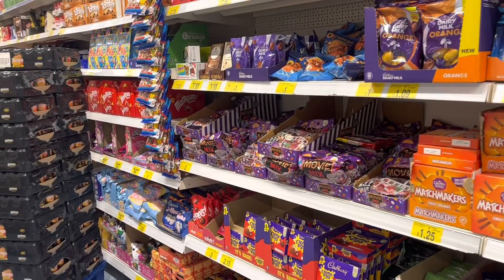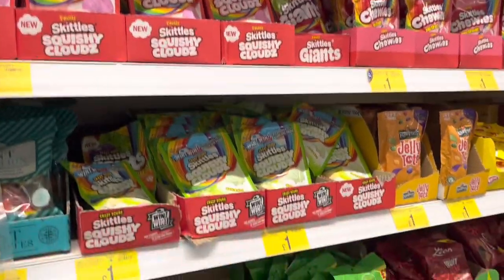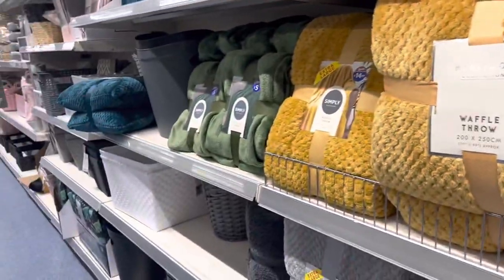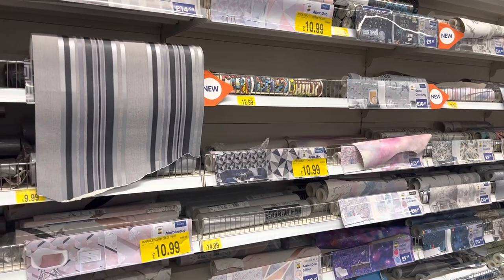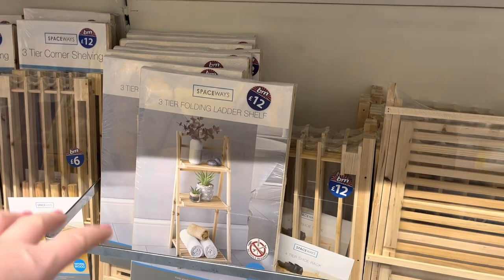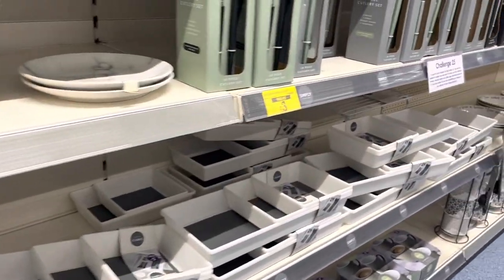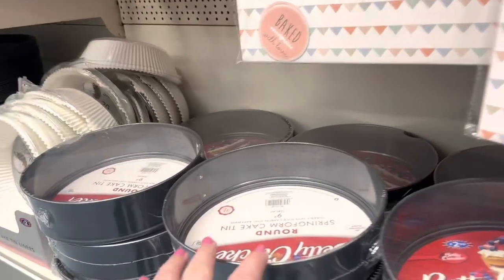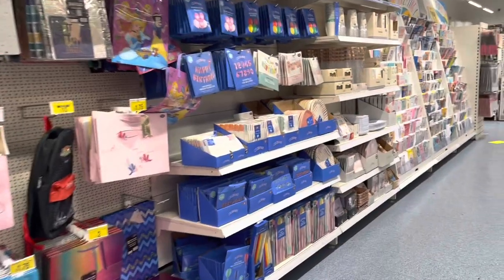B&M Shop With Me - Let’s Have A Look Together